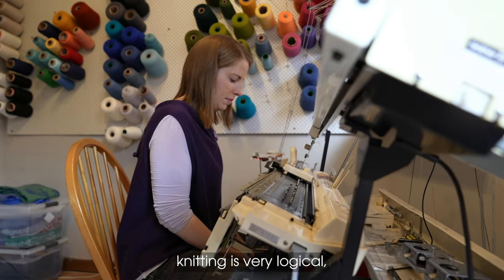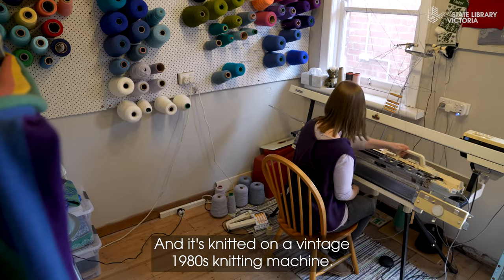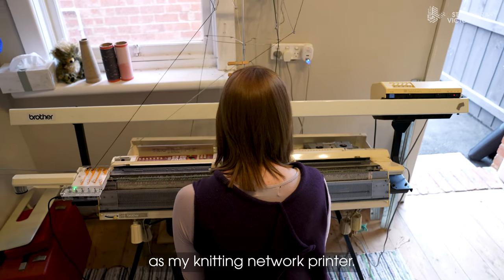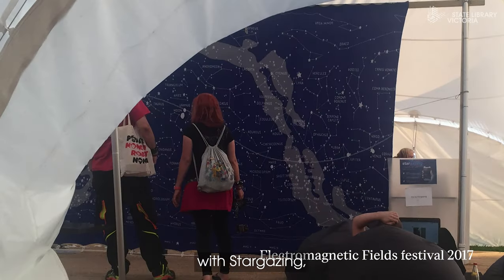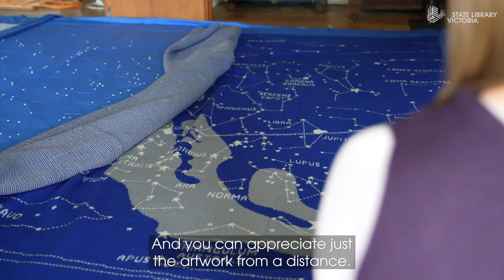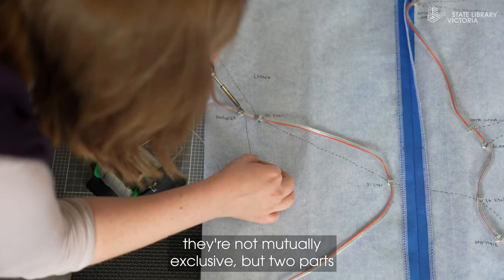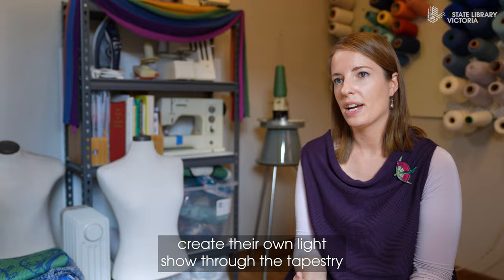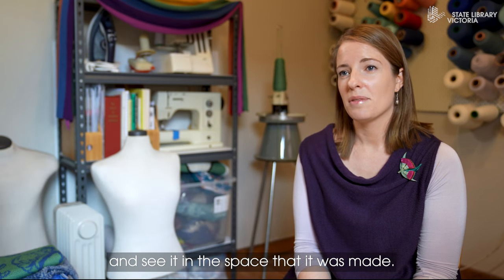Sarah Spencer | Handmade Universe artist diary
Handmade Universe is a new exhibition at State Library Victoria that celebrates the rewards of making and the limitless scope it offers for invention and enquiry.